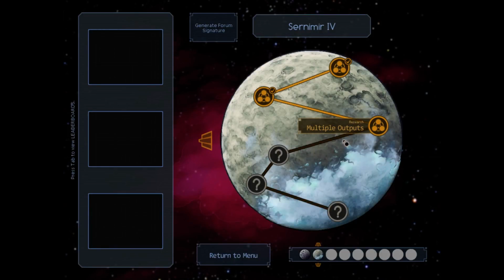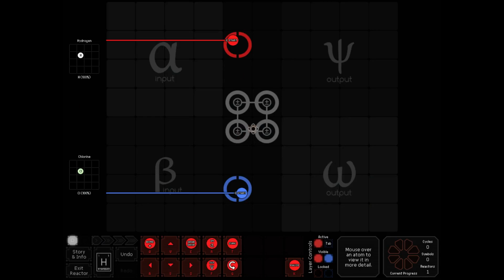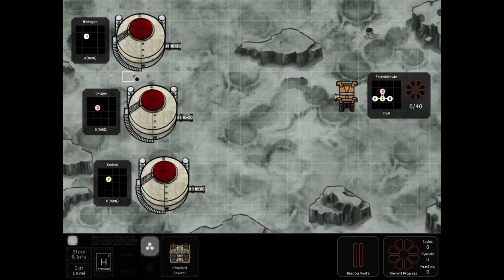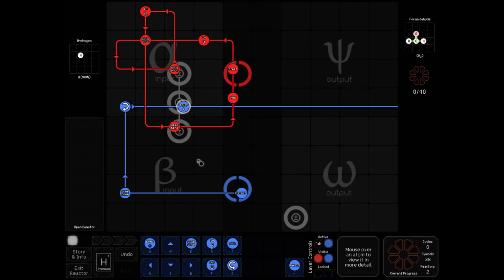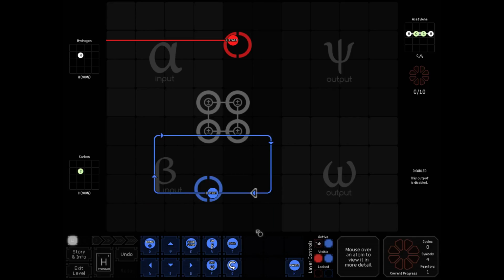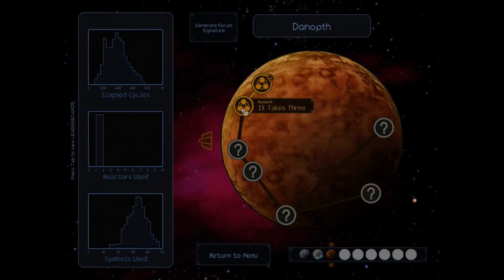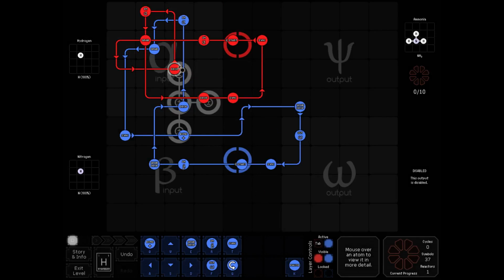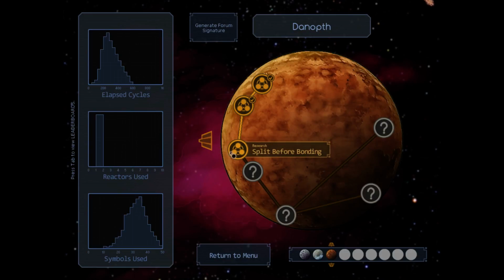ChaoticOrder Plays - SpaceChem - Episode 2 [Bonding]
What is SpaceChem?

You take on the role of a Reactor Engineer working for SpaceChem. Construct elaborate factories to transform simple raw materials into more complex components. Much more complex. Extremely complex. A very interesting and unique puzzle game, primarily focused around atoms and molecules, and how they are bonded together. Hope you paid attention in Chemistry!

Buy Kerbal Space Program on Steam!

About me:
Hello there! I am Brandon, also known as ChaoticOrder here on YouTube. I play a ton of different games and make videos for fun! I make a variety of gaming content most days, from all different genres and styles. I may occasionally post random videos/vlogs/channel updates as well. Hopefully there is something here for you to enjoy! Take a look and see for yourself!

Thanks for checking out the channel, and enjoy your stay!